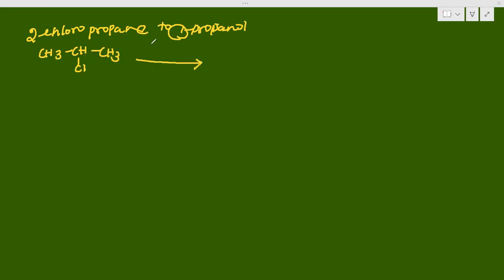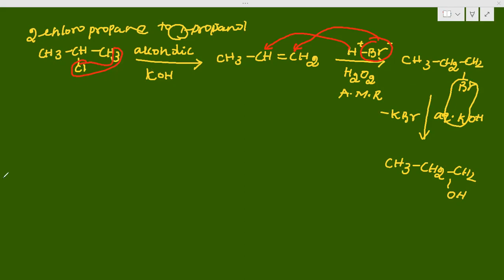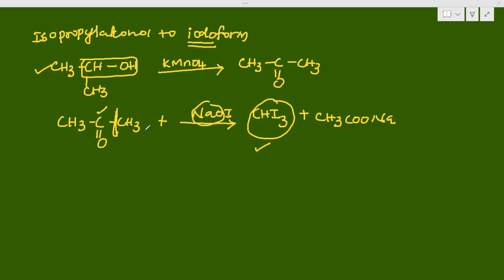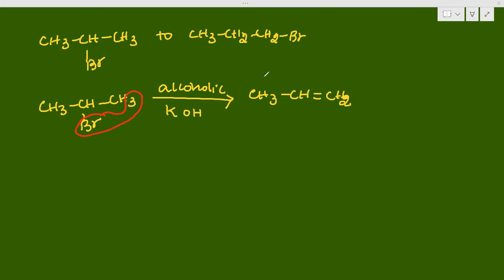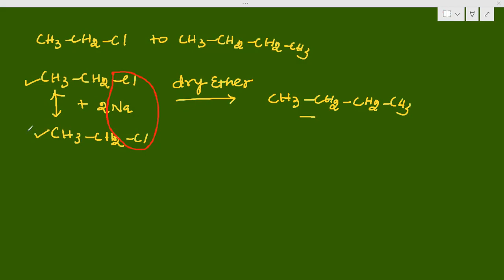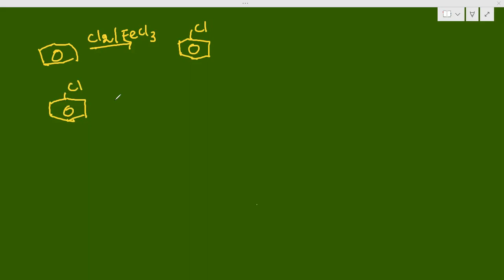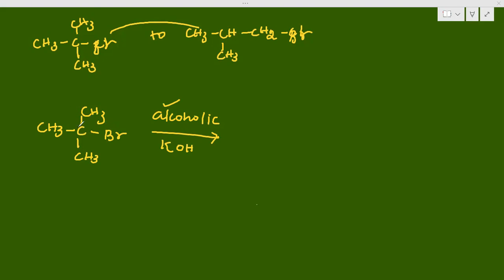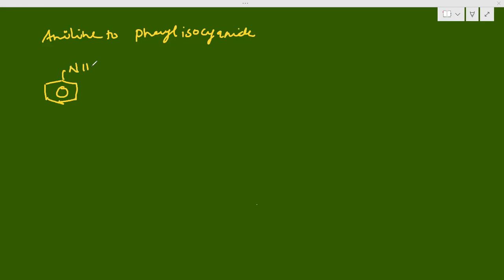Haloalkanes & Haloarenes important conversions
#  CBSE  chemistry Haloalkanes Haloarenes important conversions #

NEET chemistry Haloalkanes Haloarenes important conversions #

Register chemistry classes

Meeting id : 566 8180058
passcode: chemistry